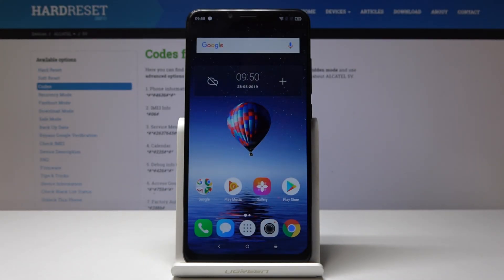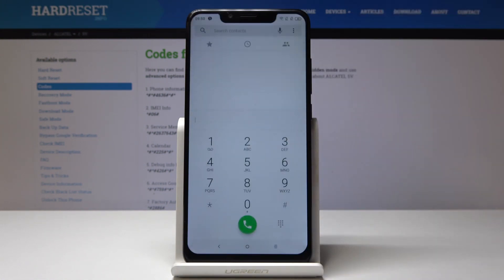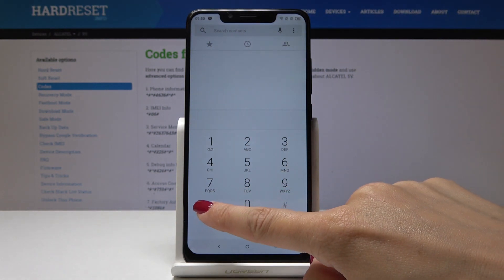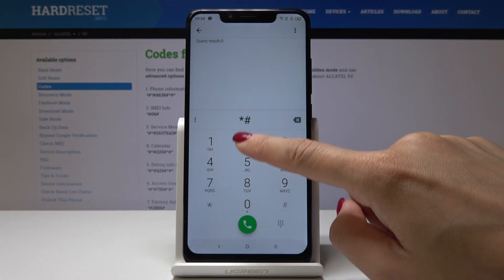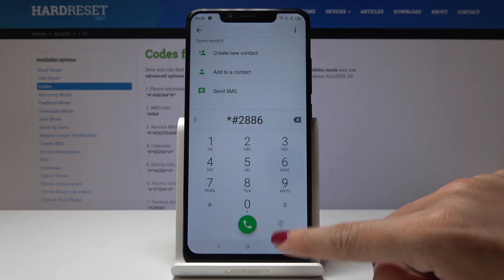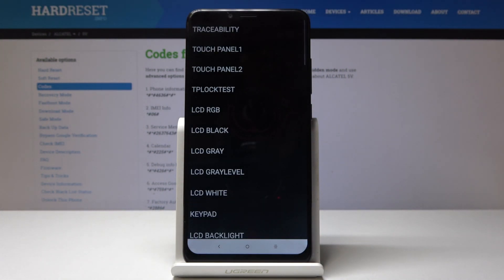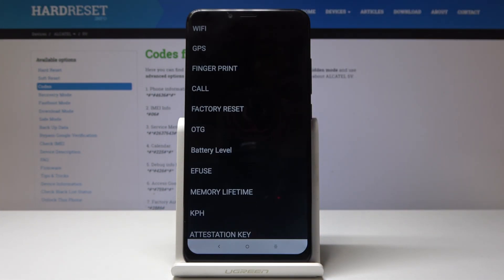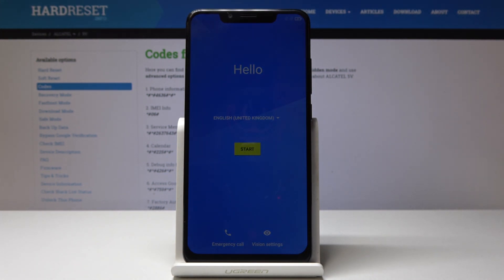HARD RESET ALCATEL 5V - Factory Mode / Wipe Data / Remove Password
If you wish to perform the wipe data in ALCATEL 5V, then have a look on the presented video guide in order to get into factory mode, where you can smoothly accomplish hard reset operation. Let’s use a secret combination of keys to get into hidden mode called factory mode. The easiest way to remove password, and bypass pattern lock in ALCATEL 5V.

How to hard reset ALCATEL 5V? How to factory reset ALCATEL 5V? How to restore ALCATEL 5V? How to ALCATEL 5V How to master rest VIVO Y69? How to delete data from ALCATEL 5V? How to wipe data in VIVO Y69? How to format ALCATEL 5V? How to restore ALCATEL 5V? How to get into factory mode in ALCATEL 5V? How to skip password in ALCATEL 5V? How to bypass password in ALCATEL 5V? How to remove screen lock in ALCATEL 5V?